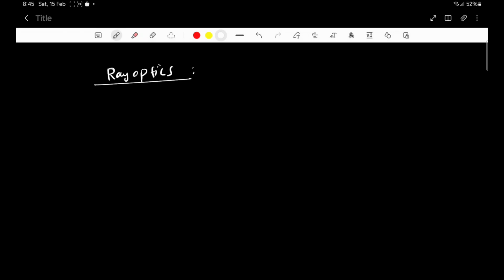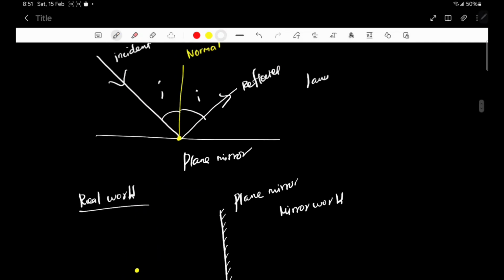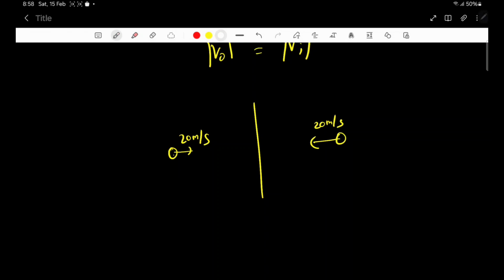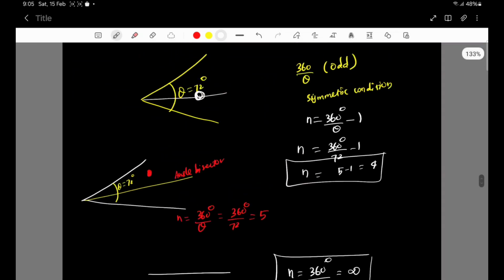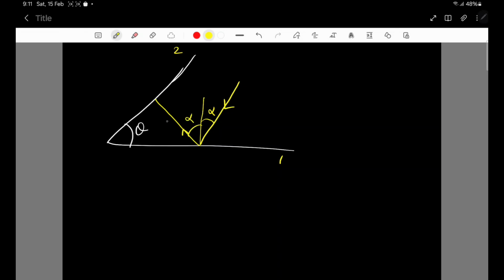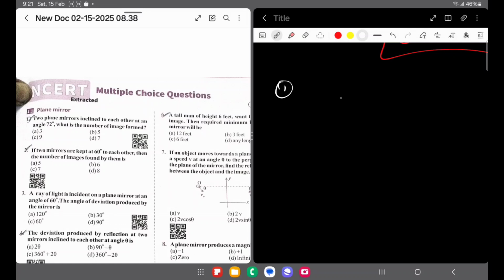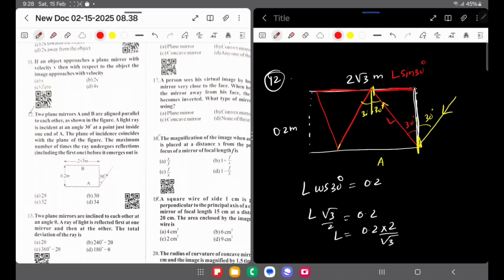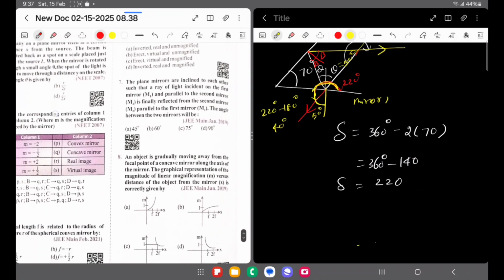ray optics part 1(plane mirror )